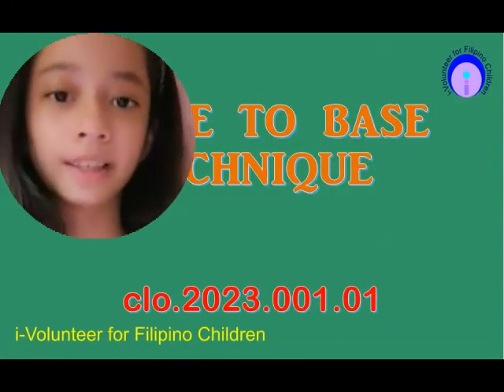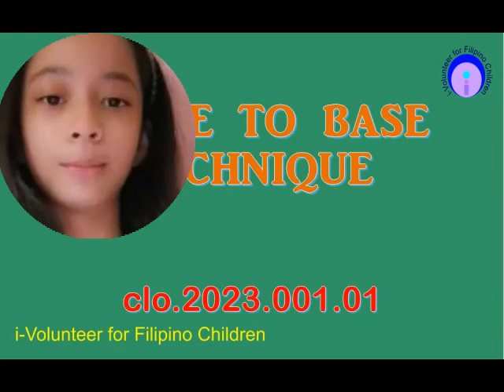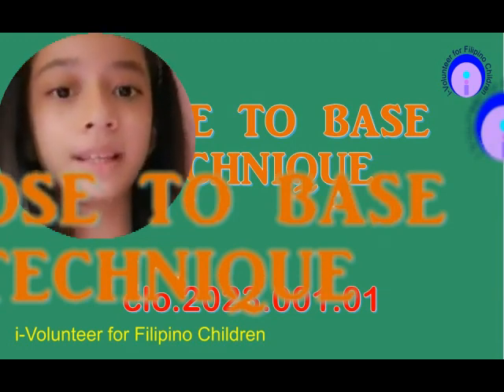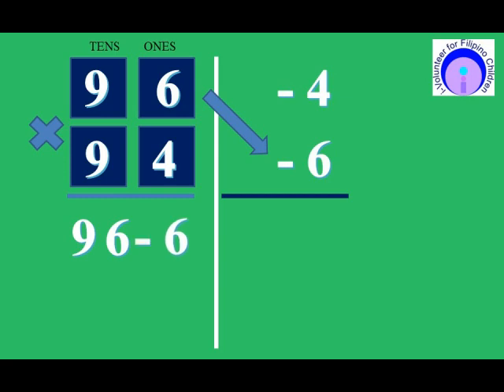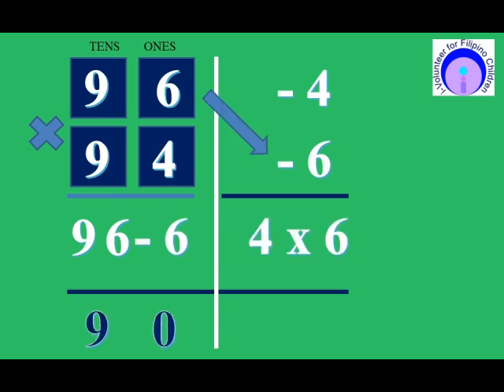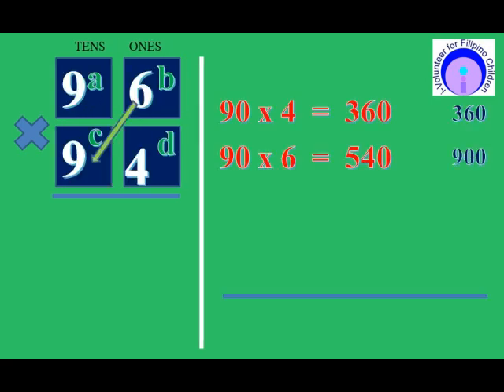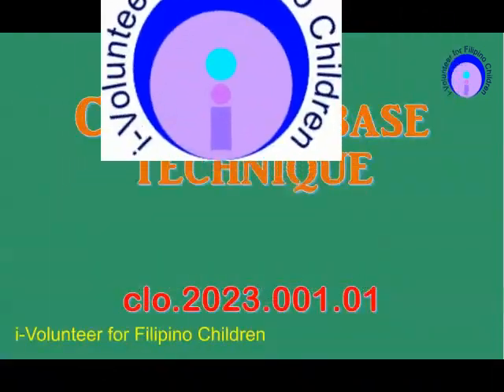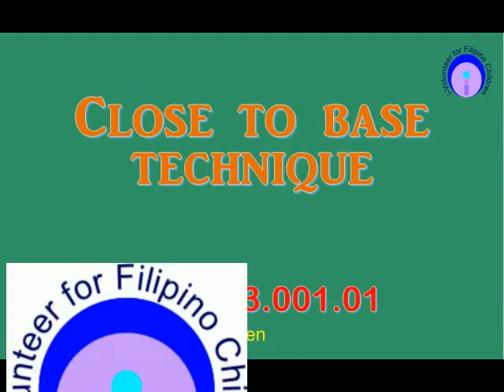DAREN CLOSE TO BASE